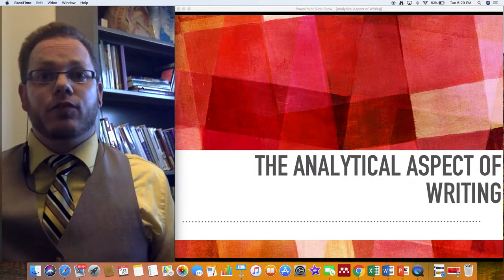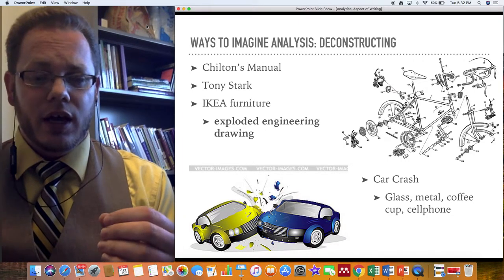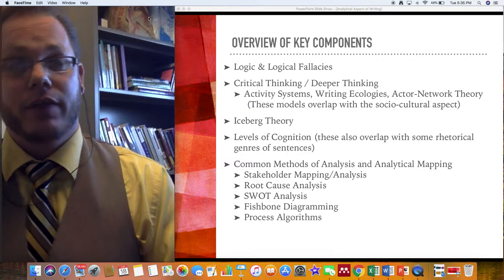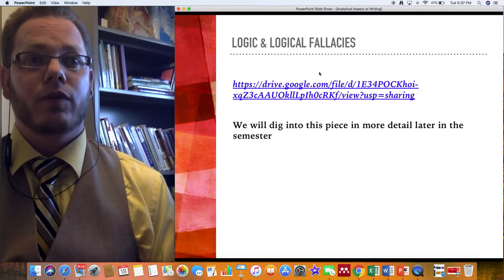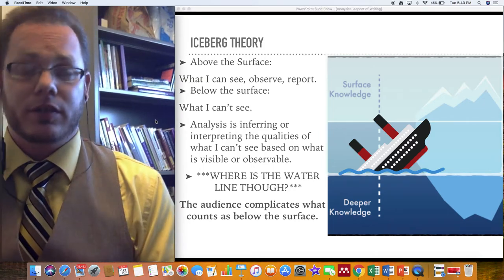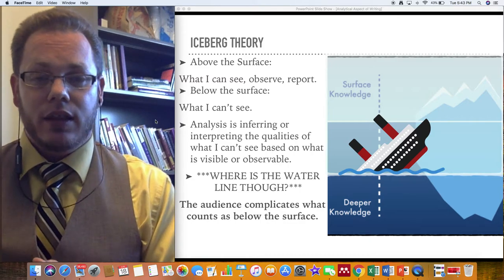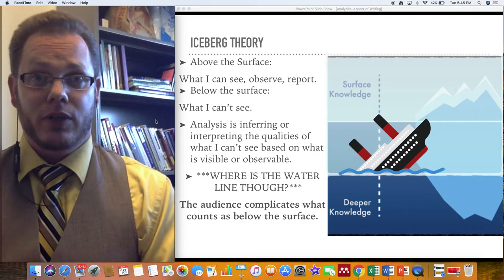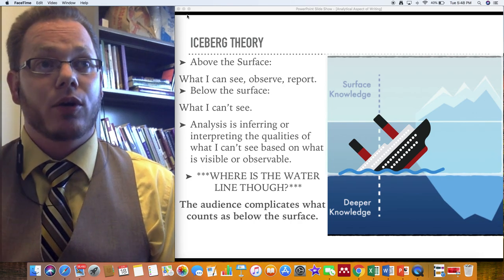Row Boats, Snorkels, and Submarines-The Analytical Aspect of Writing Part 1: Foundations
How do we do more than basic reporting of facts? Have you been told to think critically or analyze, but you weren't sure what that meant? Or maybe you thought you were analyzing. This video provides a foundational understanding of college-level analysis. It is meant to be practical and also help you understand what a writer might have to adjust to make writing meaningful for the reader or audience.